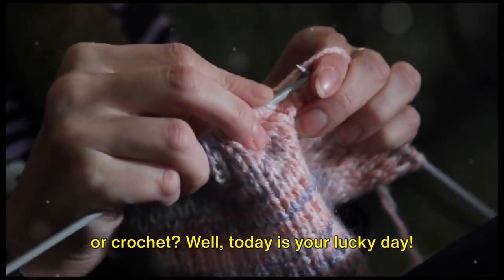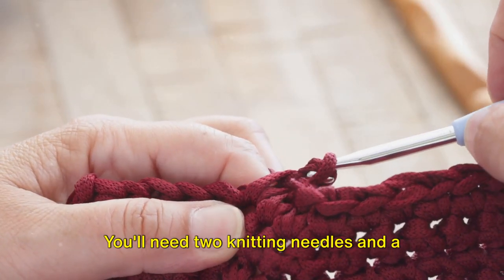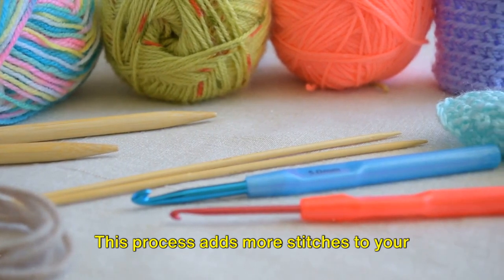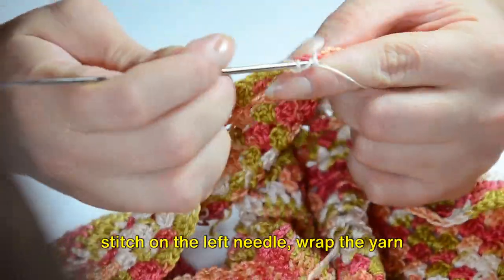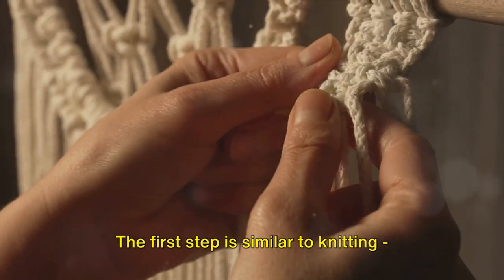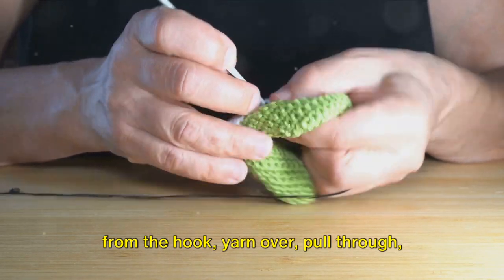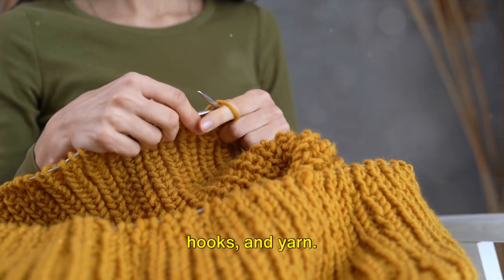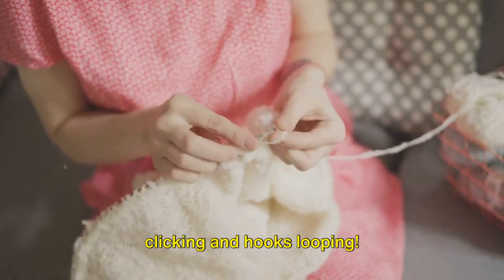Gen Z says "Kool Again to Knit and Crochet!"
Join us for the ultimate knitting and crochet experience! 🧶 Whether you're a beginner or an expert, our step-by-step guide will help you master these timeless crafts.

In this video, we are diving into the world of knitting and crocheting, providing you with easy step-by-step instructions to kickstart your crafting journey! Whether you're a beginner or looking to brush up on your skills, this tutorial has got you covered. Get your yarn and needles ready and let's get crafting together.

OUTLINE:
00:00:00 Welcome to the Cozy Corner
00:00:22 Getting Started with Knitting
00:01:42 Exploring Crochet
00:02:31 Practice Makes Perfect
00:02:42 Join Our Crafting Community

Knit & Crochet Supplies